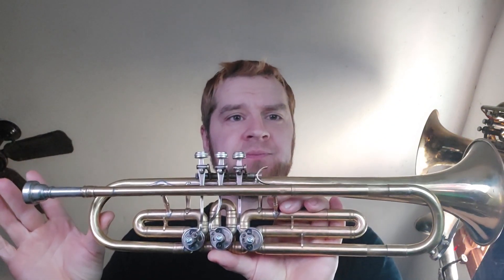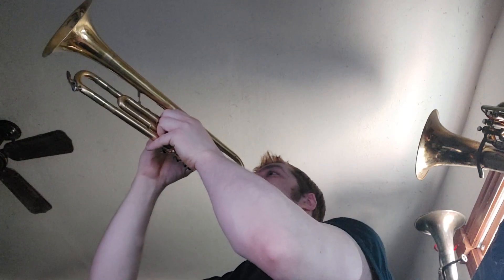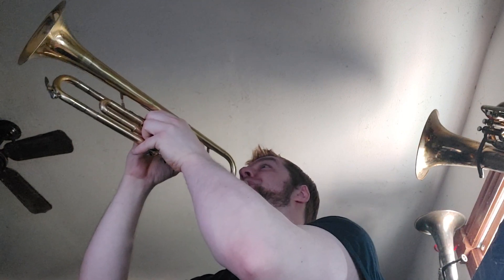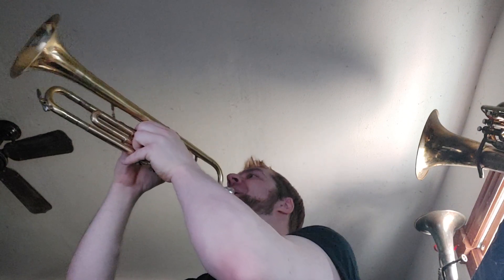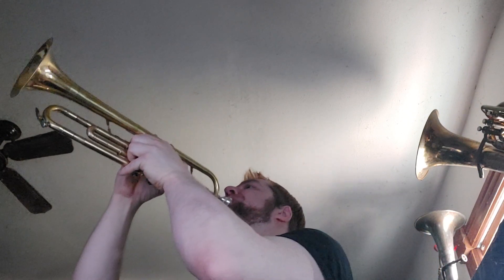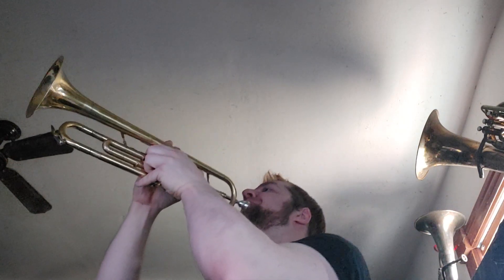1984 Орфей Trumpet (TARV Jazz Trumpet, Soviet) - 2nd try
Here we go again.  Were you expecting a proper Trumpet?